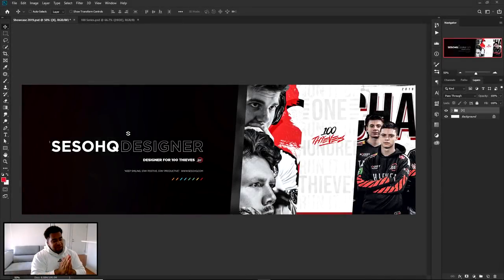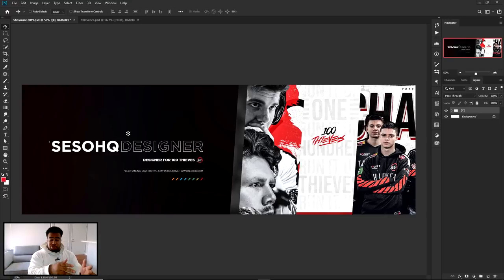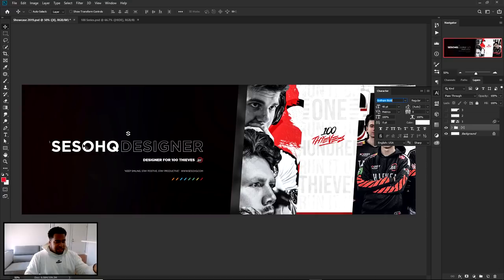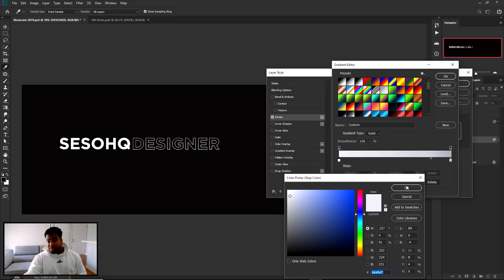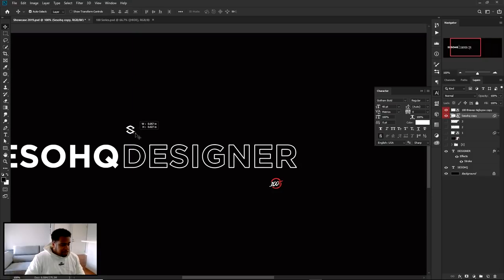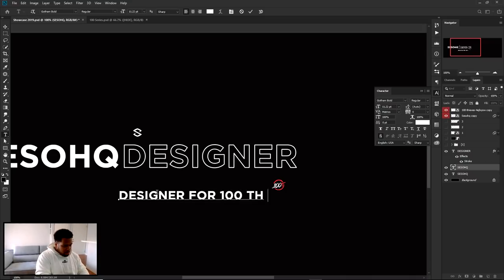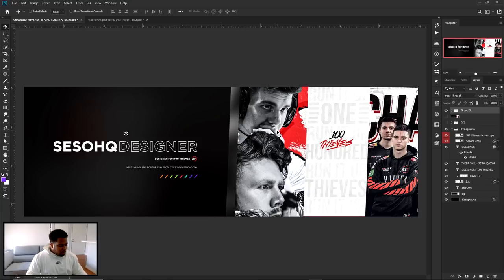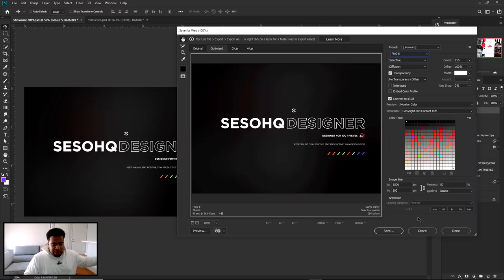Photoshop Tutorial: Clean Showcase Banner Design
Video Description: Oo in this video, we have a awesome concept with my little twists that was inspired by Dom B.
) Awesome designer, who wanted me to give his style a shot. Here is the concept, please enjoy!